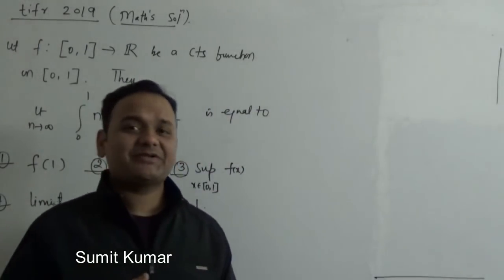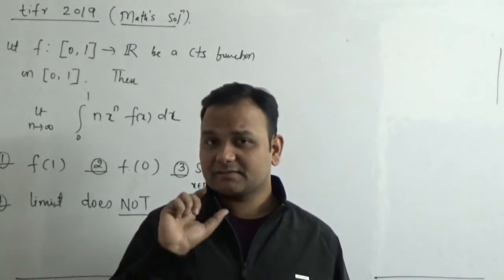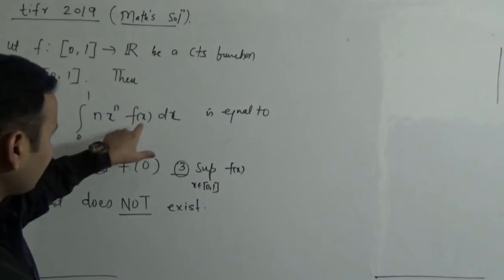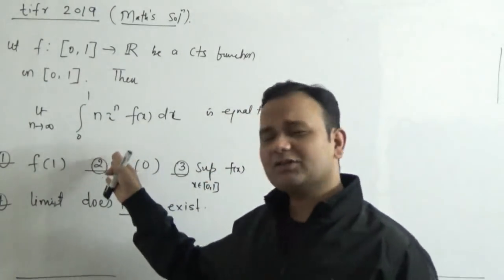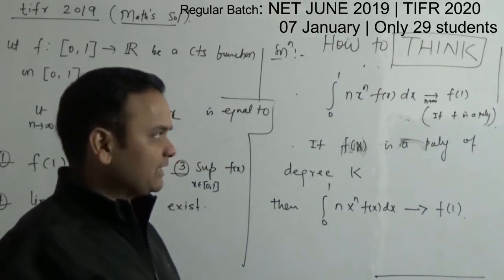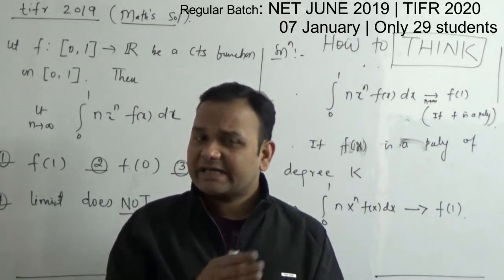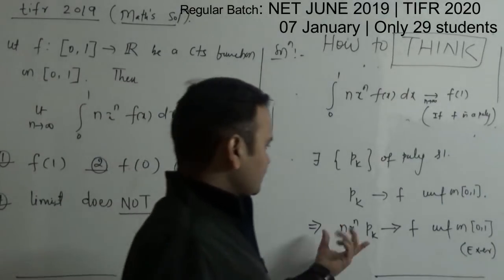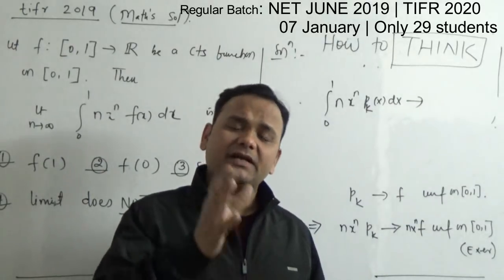TIFR 2019 Solution | part 05 | Real Analysis | Uniform Convergence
Regular Batch: TIFR 2020 | NET JUNE 2019 | IITJAM 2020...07 Jan